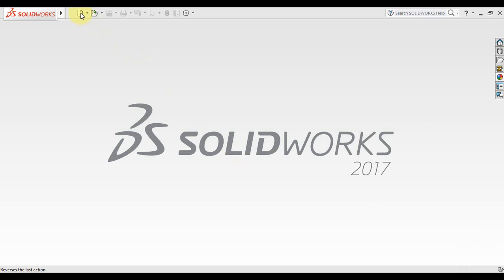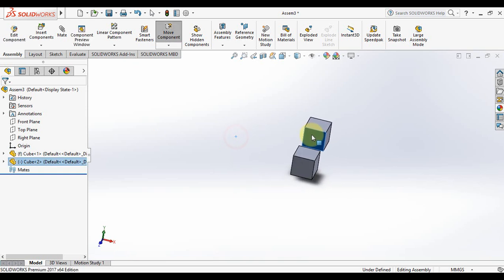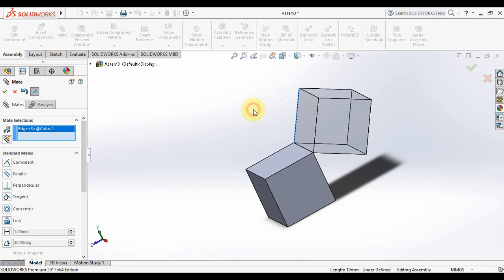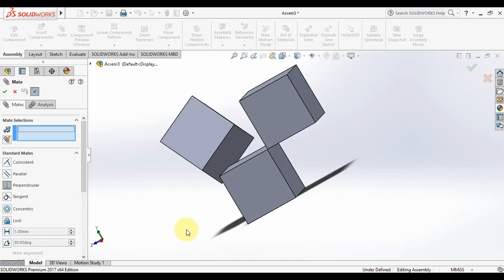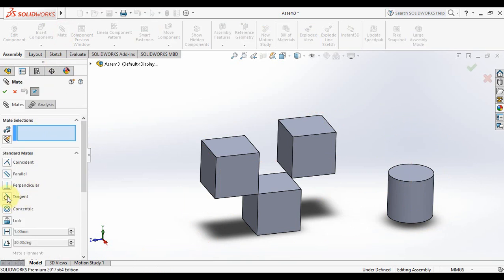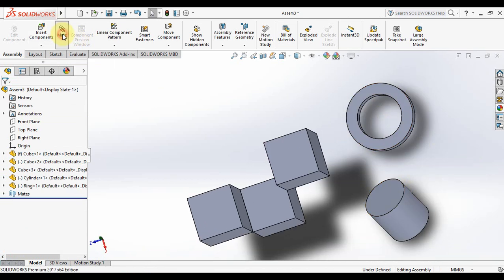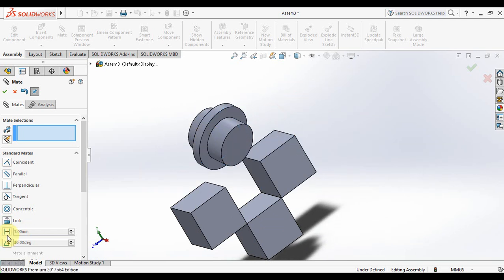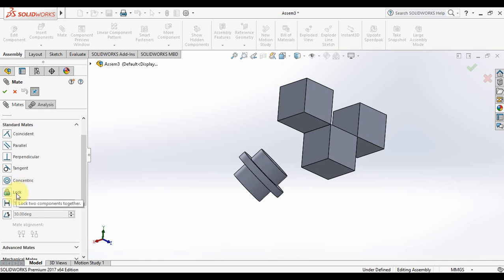SolidWorks: Standard Mates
Coincident, Parallel, Perpendicular, Tangent, Concentric, Lock, Distance, Angle.